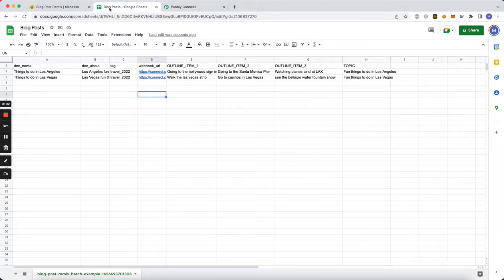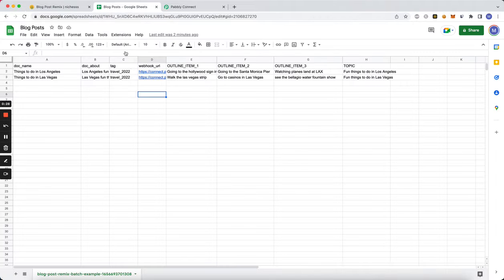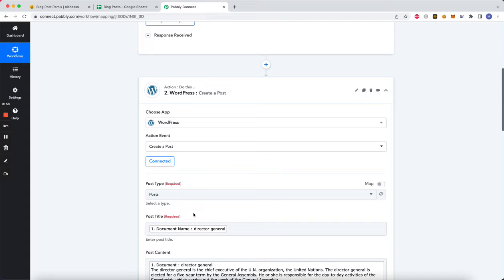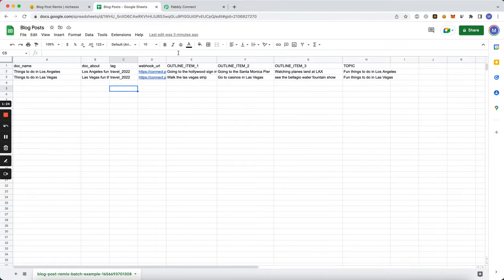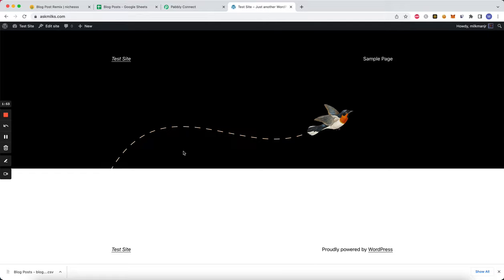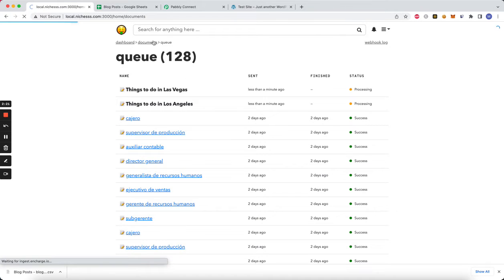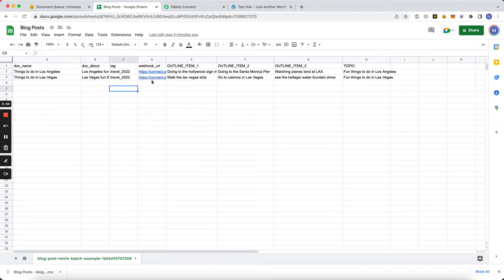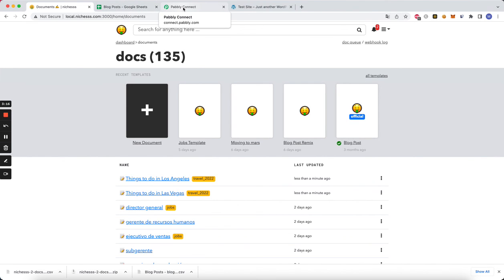nichesss - Long form Webhooks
In this video I go over how to use webhooks in long form.

I take a CSV with 2 rows, and then I generate 2 blog posts which automatically get sent to Wordpress.

You can use webhooks to send the documents to any app once they are generated.

Don't miss the lifetime deal for $59!